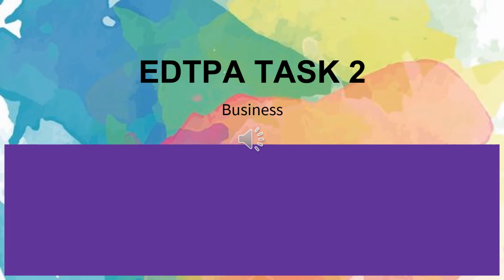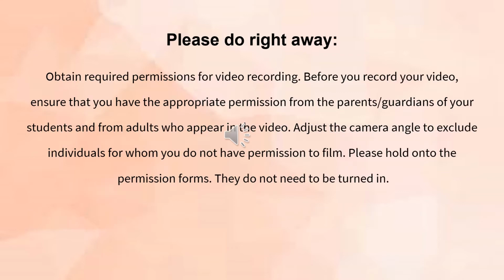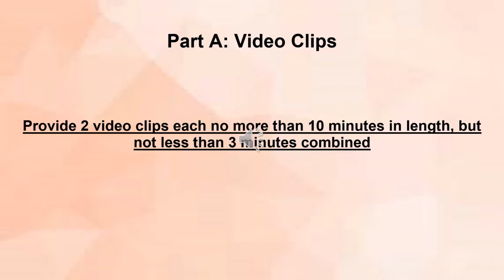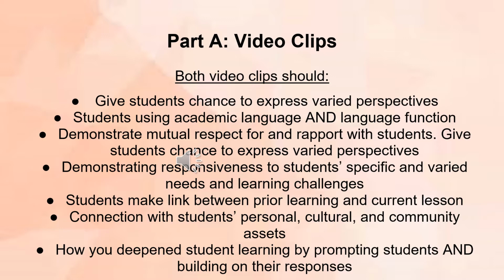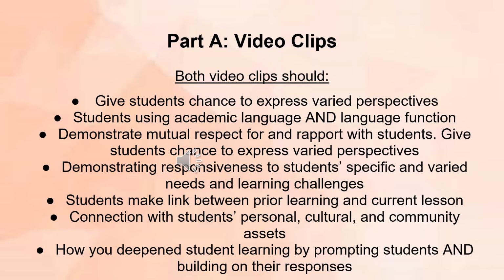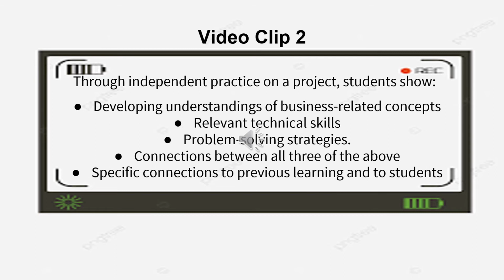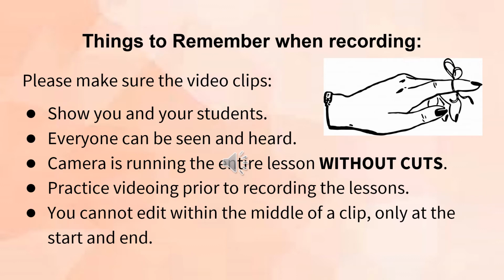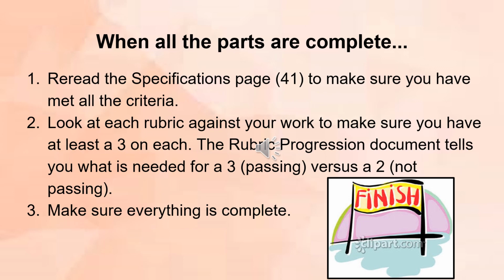Task 2 Business